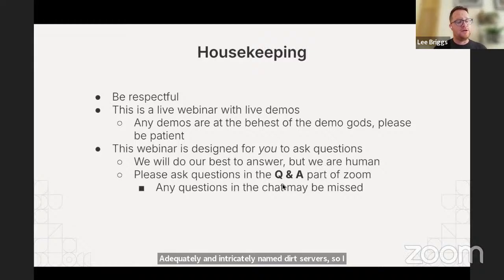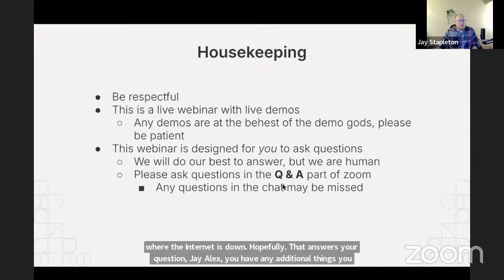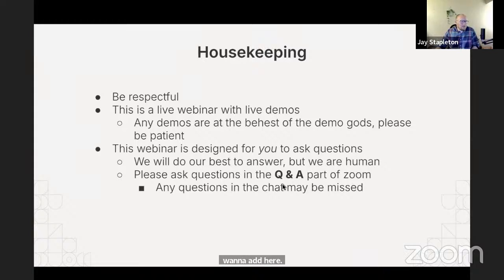SE Office Hours with Tailscale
Join and have your questions answered by Tailscale solution engineers in real time.